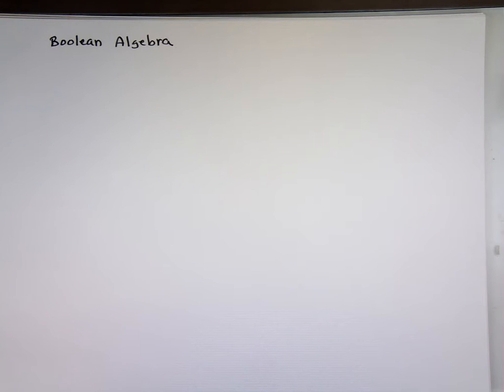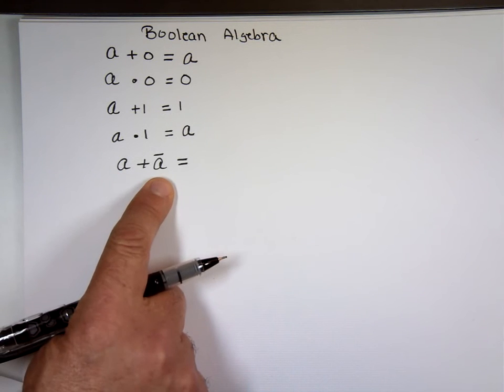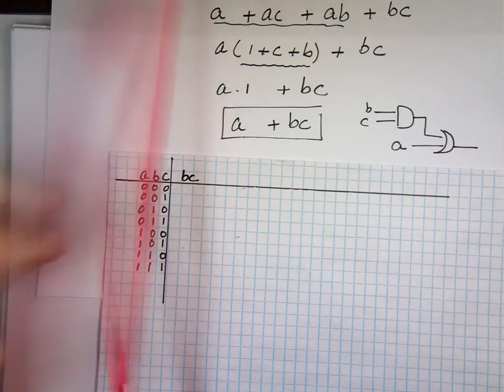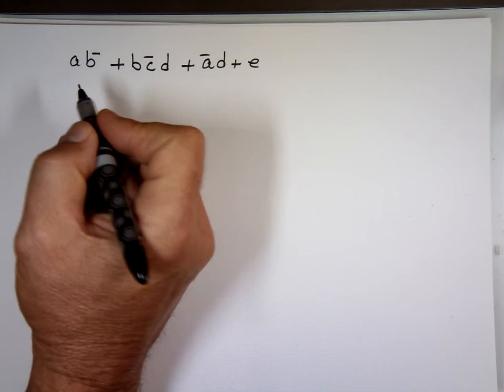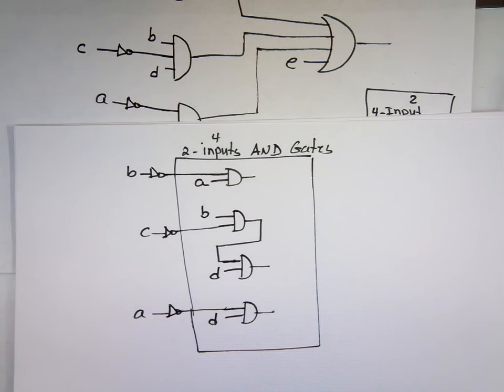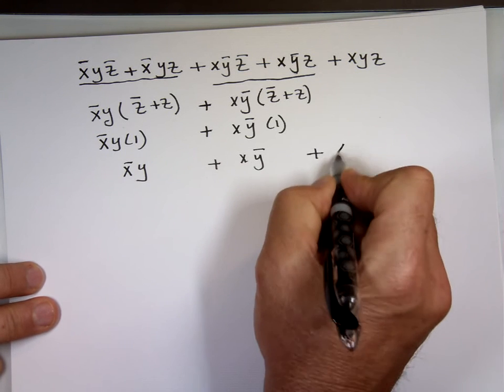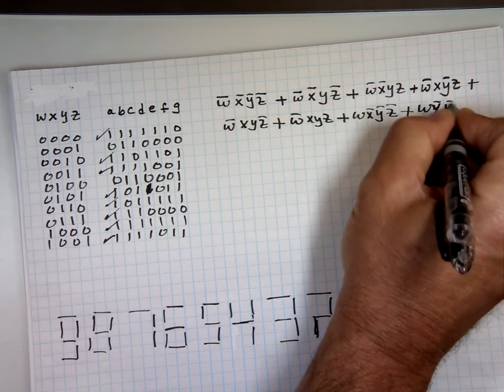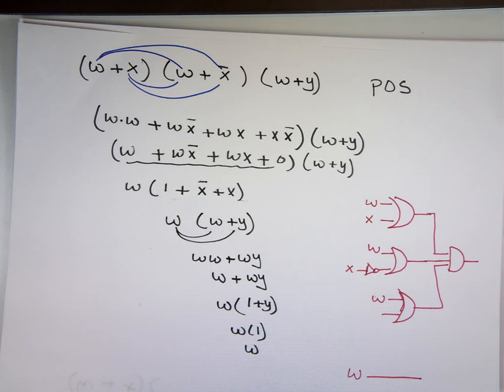Introduction to Boolean Algebra